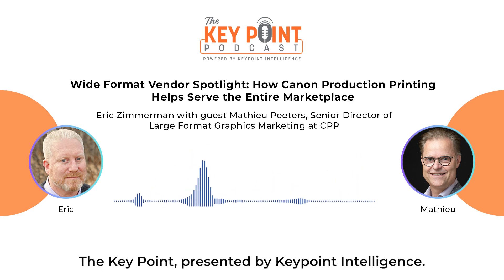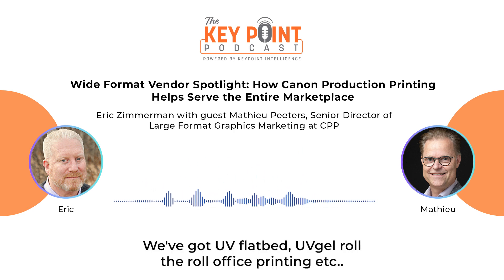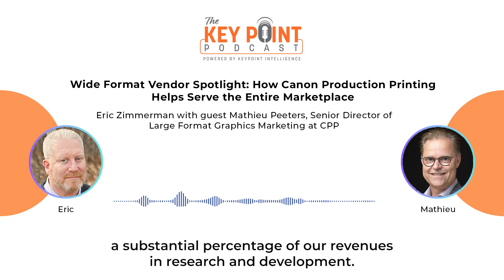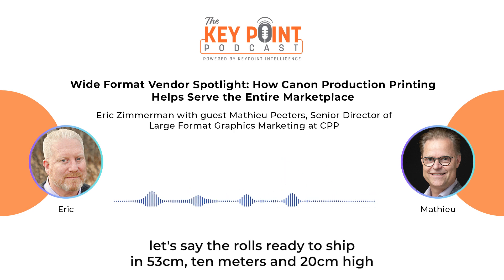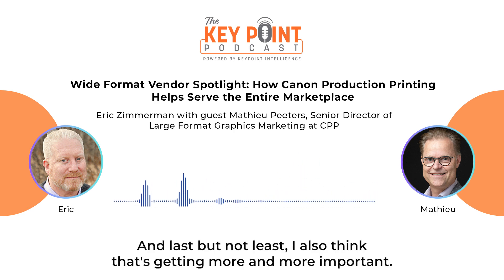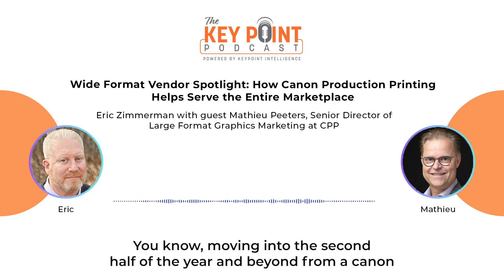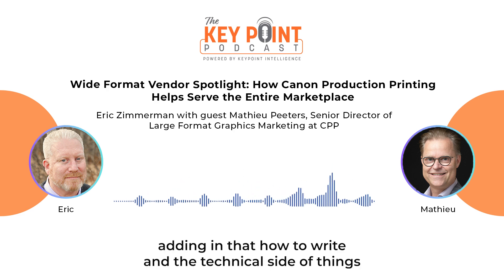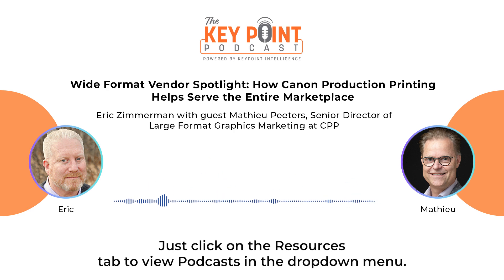Podcast | WFP Vendor Spotlight: How Canon Production Printing Helps Serve the Entire Marketplace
Mathieu Peeters, Senior Director of Large Format Graphics Marketing at Canon Production Printing (CPP), and Keypoint Intelligence’s Eric Zimmerman speak to the ways of effectively addressing 100% of the market’s needs. They explore the requirements of 5%-10% of print service providers (PSPs) with high-volume, factory throughput as well as those of small to midsize PSPs, while showing why CPP has the right products and workflows for anyone.